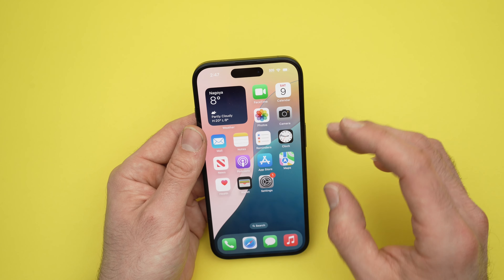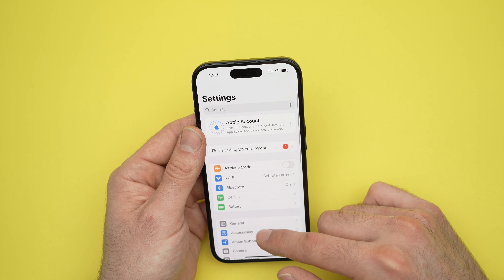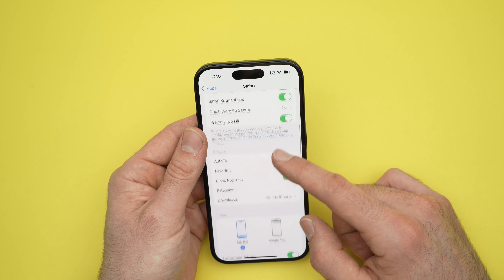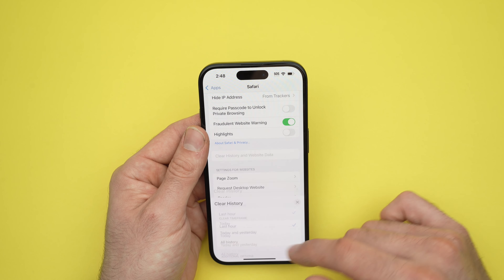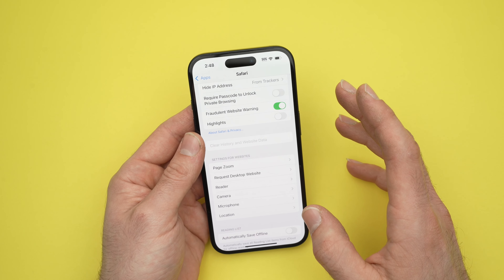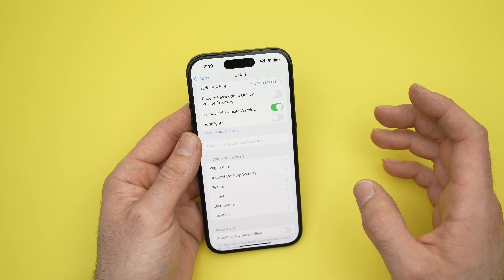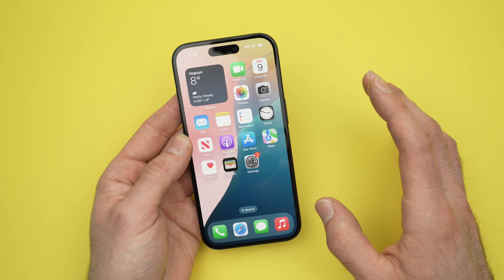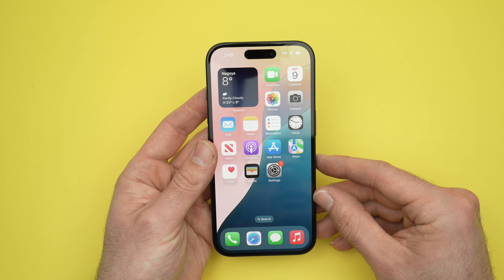iPhone 16 / Pro: How to Clear the Cache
I'll guide you step by step on how to clear the cache on your iPhone 16 - iPhone 16 Plus - iPhone16 Pro, iPhone16 Pro Max.